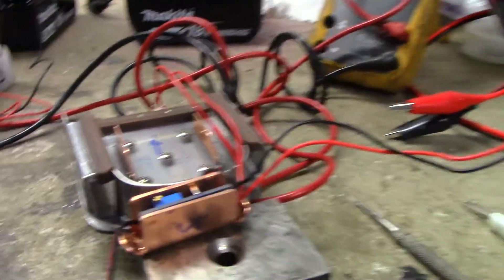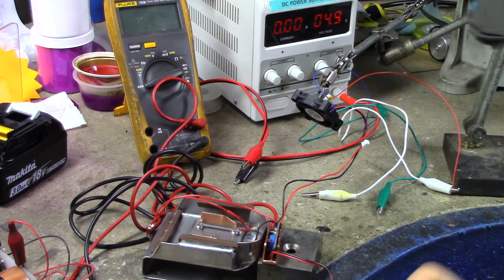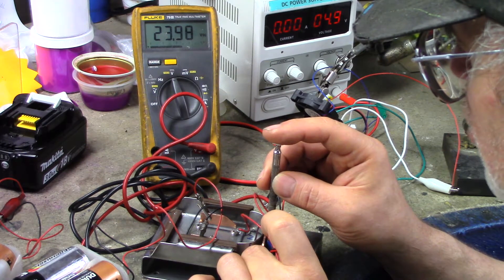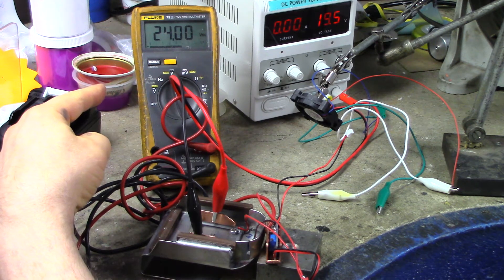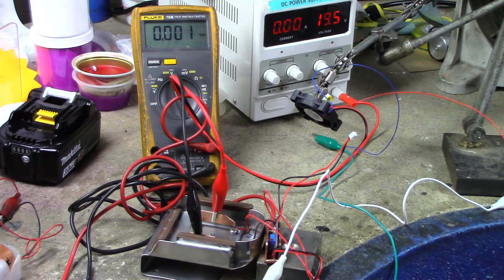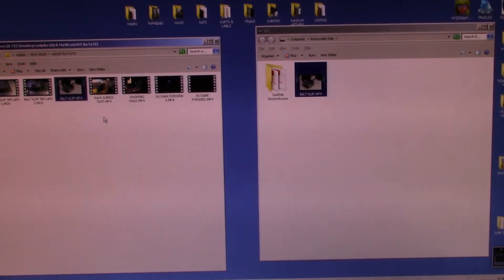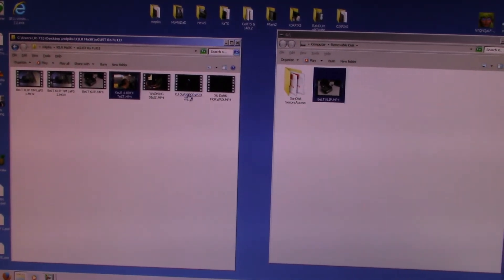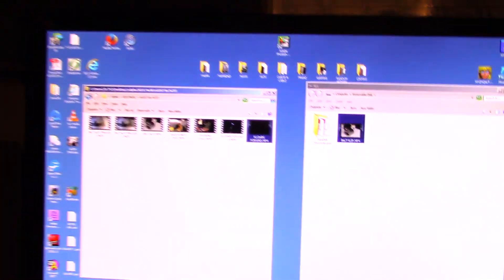MT 3608 setup & UV Helmet Update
Tried to get a boost converter to work. Burnt out 4 uv them!

Looks like I had a helthy dose uv beginnerz luk wen I made the power pak based on an 8.4 volt camera battery. Its still running fine. I hav now burnt out 4 uv them trying to get it to work with a Makita LXT 18v battery.

Other peepl with much more electronics skillz than I hav posted vidz about trouble with the MT3608. Wun gi burnt out 20 uv them!

This iz a strong case for good old fashioned ritten instructionz. I woud totally go for 2$ extra for a  pak uv 5 or 10 that included instructionz!